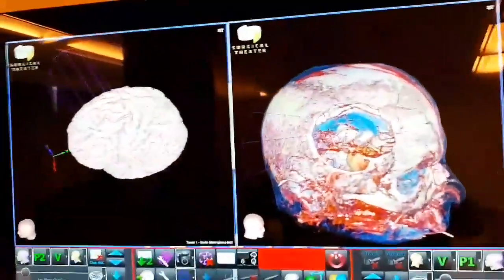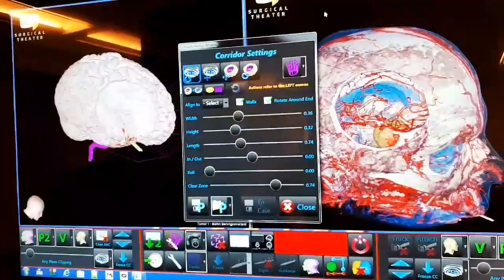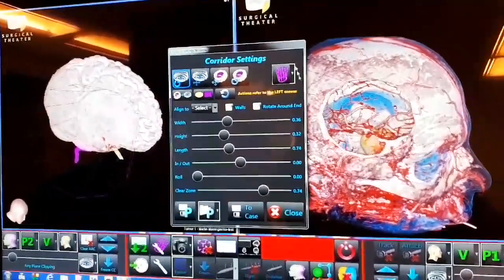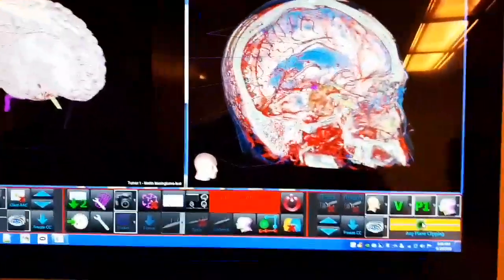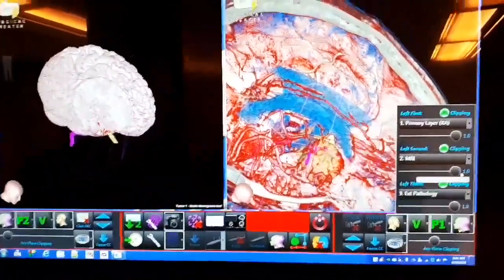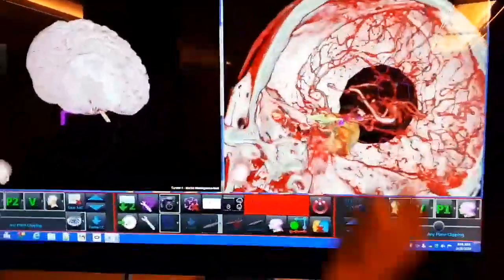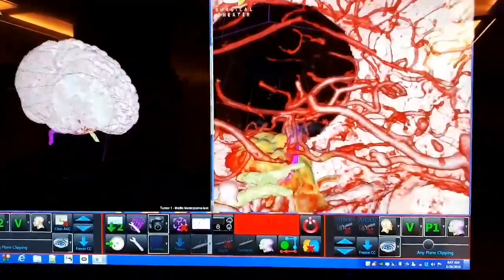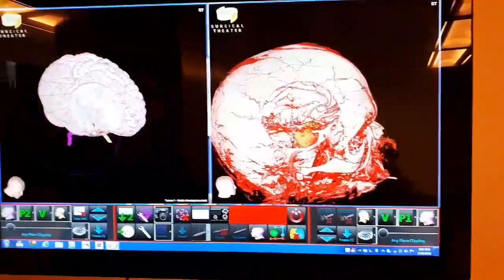how to see brain anatomy 3D like never seen with surgical theatre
Surgical Theater has created a revolutionary new tool, powered by Intel technology, that allows surgeons and patients to prepare for complicated new surgeries in ways never before possible.
Brain surgery is never easy -- for the doctor or the patient. Now, virtual reality is changing the game.Virtual Reality in Medicine
New Opportunities for Diagnostics and Surgical Planning